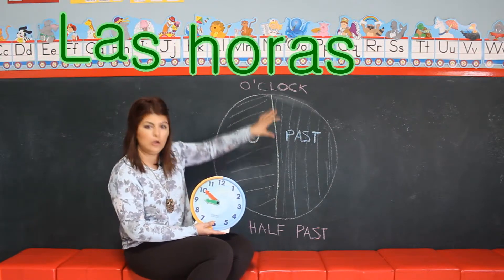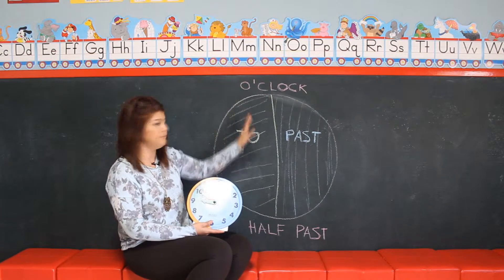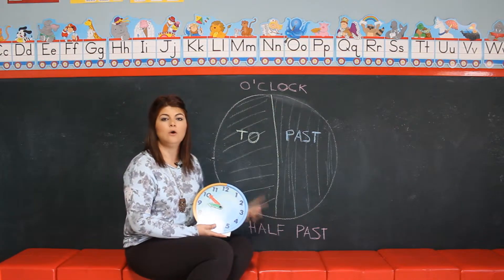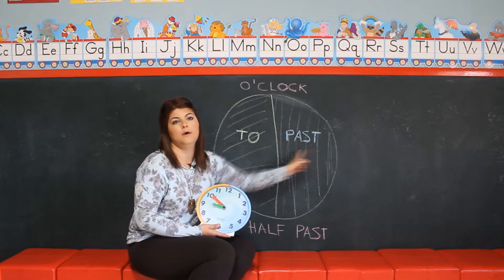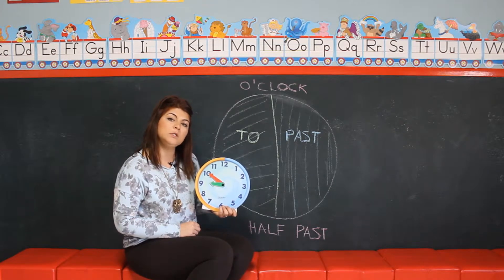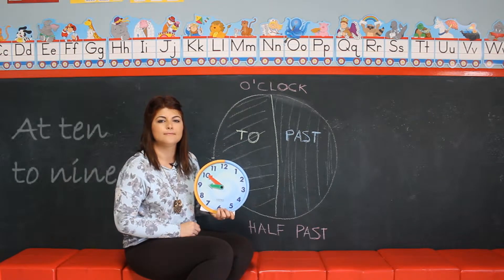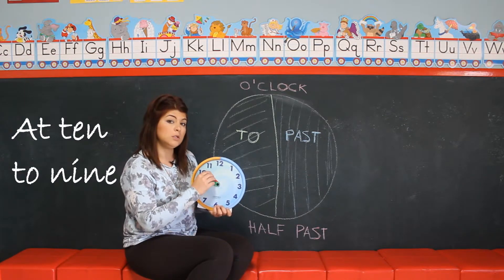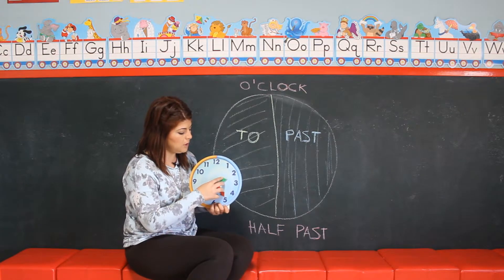Las horas en inglés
Te explicamos cómo decir las horas en inglés de una forma muy fácil y, además, podrás practicar con los ejemplos que te proponemos.

Este es un vídeo ideal para que toda la familia aprenda las expresiones básicas en este idioma. ¡Esperamos que te guste!